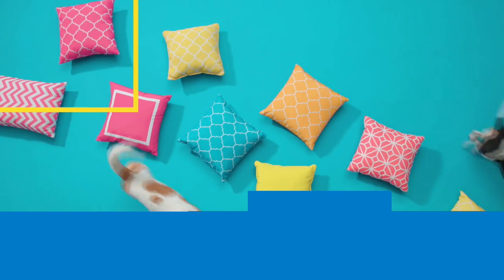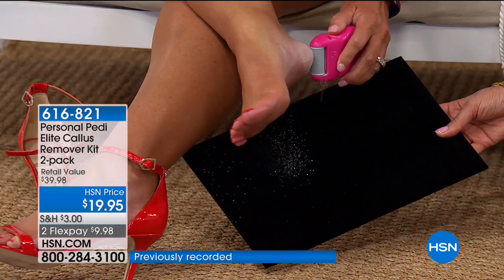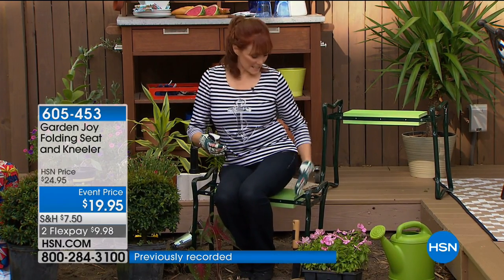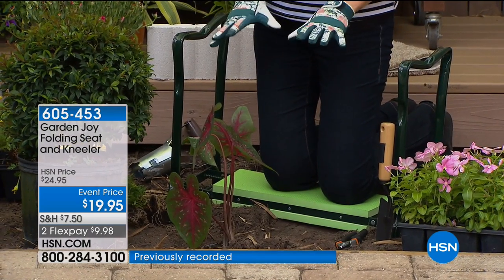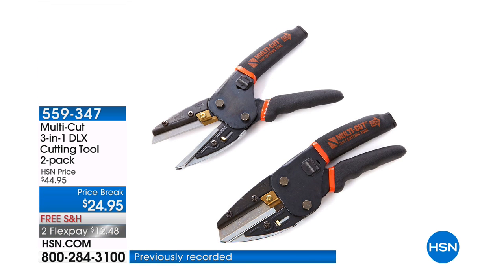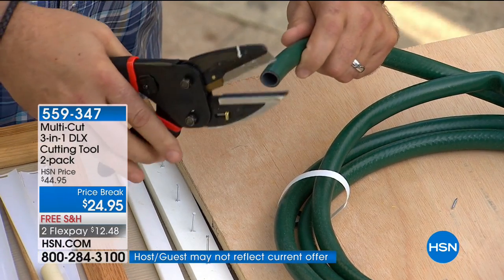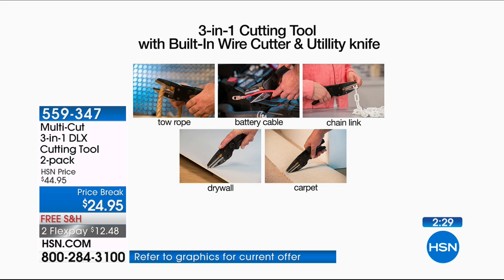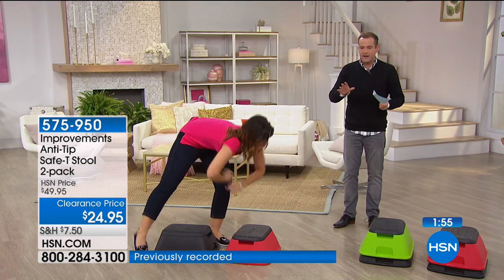HSN | Discover HSN 06.28.2018 - 04 AM